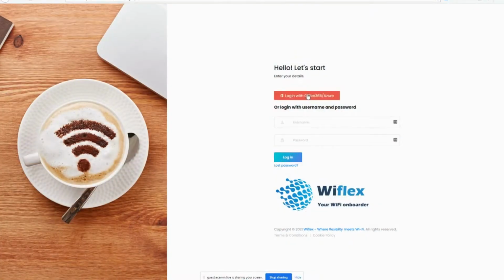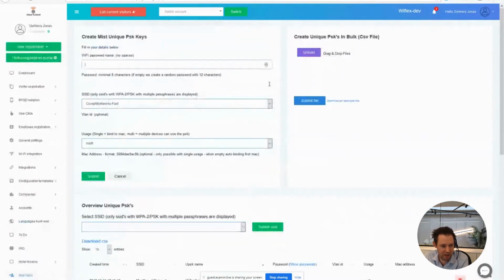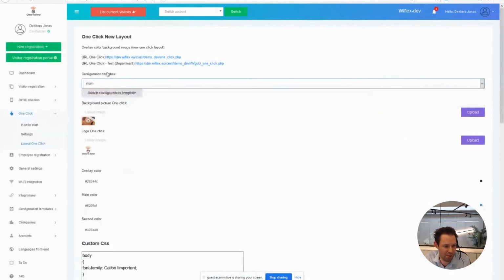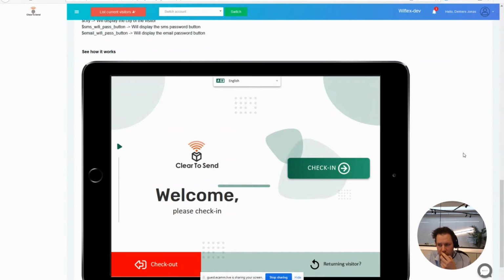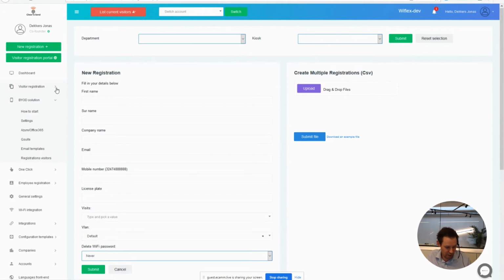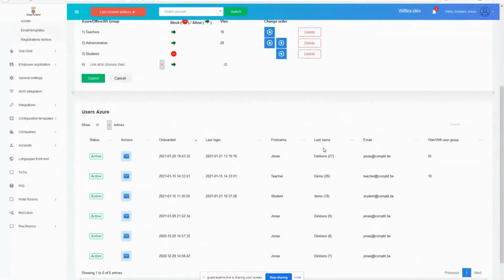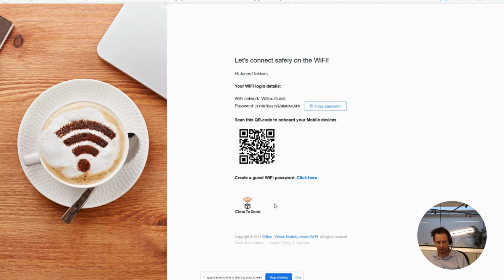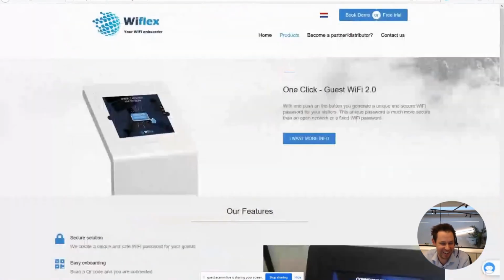CTS 254: How Wiflex uses APIs for their Services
We’ve had many discussions about using APIs with Wi-Fi. Mostly it’s been around learning Python, practicing with simple projects, or using scripts to enhance our work with clients.

Today, we bring on Jonas Dekkers from Wiflex.

Wiflex is an cloud-based service to help organizations onboard their customers and end users onto the Wi-Fi network.

Jonas helps solve challenges from the hospitality space to education. With Wiflex, people can use a self-serve station to get onto the Wi-Fi network securely. For example, walking into a hotel space it would not be secure if everyone used the same pre-shared key. With Wiflex, everyone can get their own unique key.